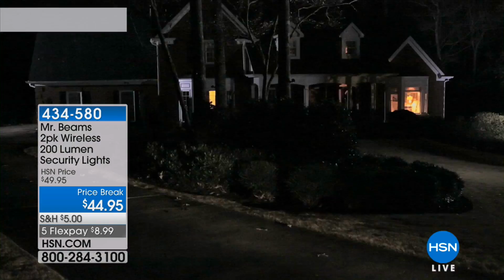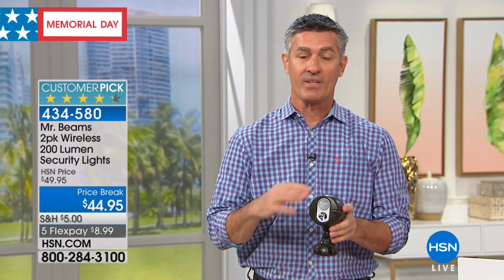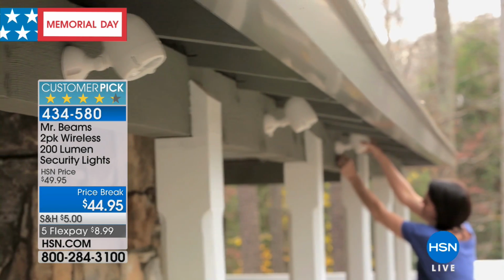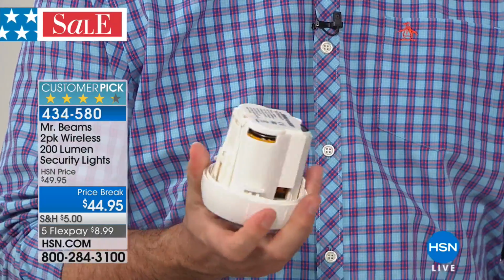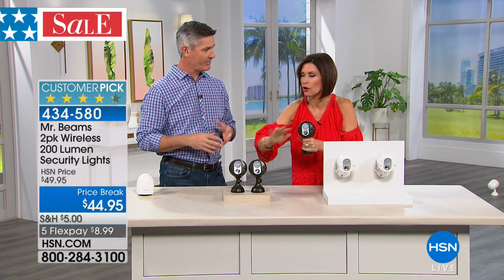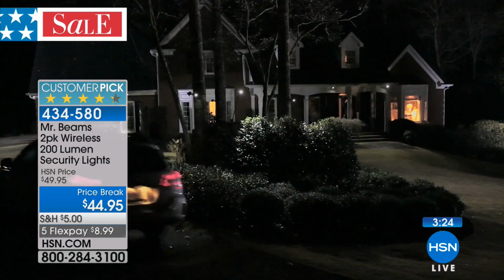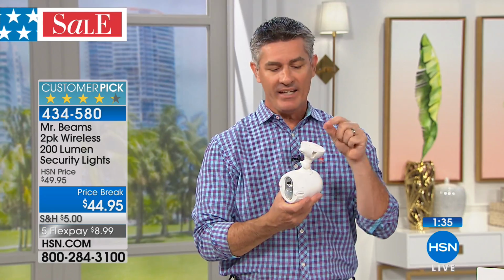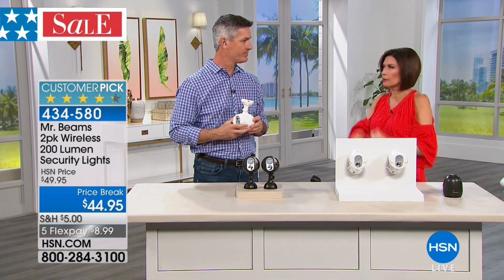Mr. Beams 2pack Wireless LED Networked Security Lights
Mr. Beams NetBright 2pack Wireless LED Networked Security Lights
Ever wonder what's moving around in the dark outside your property? Let Mr. Beams shed some light on the situation. Any motion...